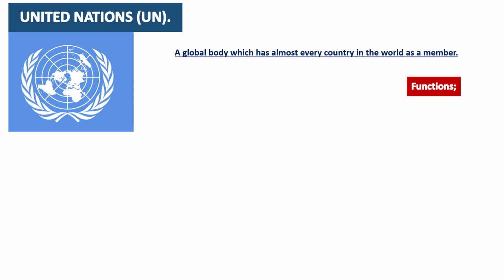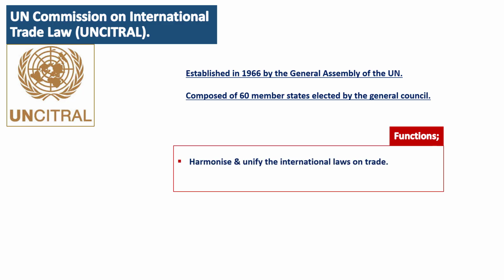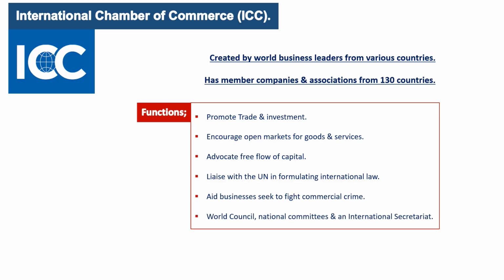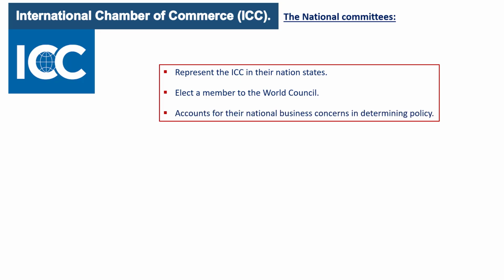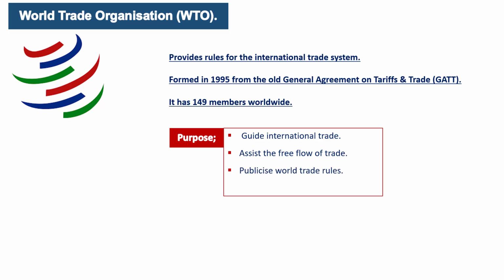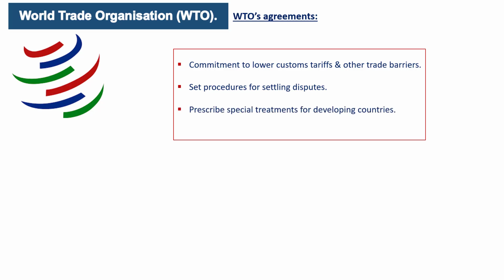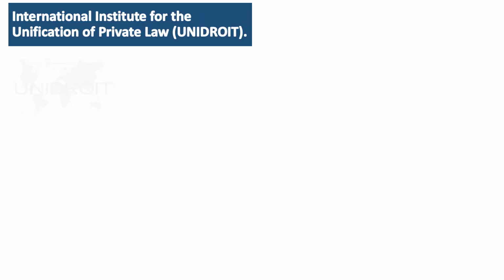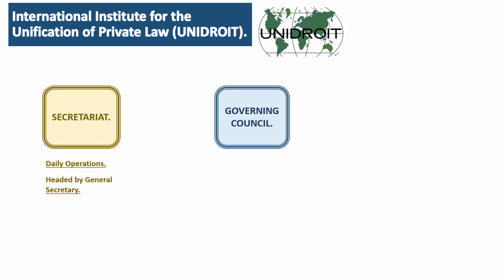International Organisations in the resolution of international conflicts.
A video lecture on international organisations that seek to resolve conflicts between nations in commercial transactions.